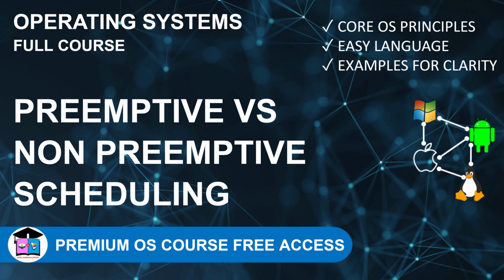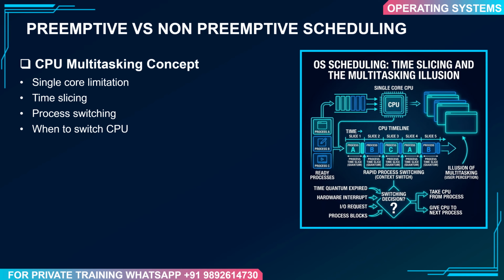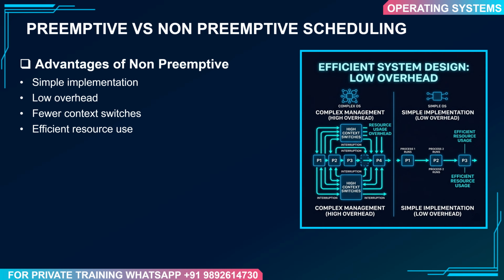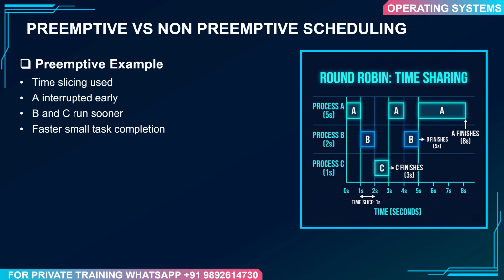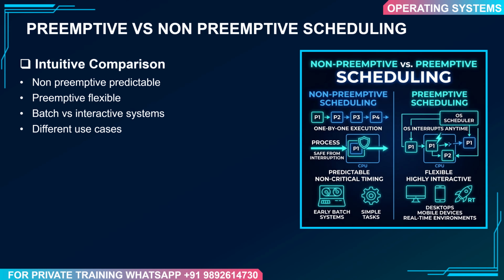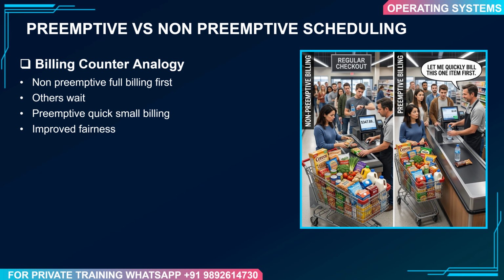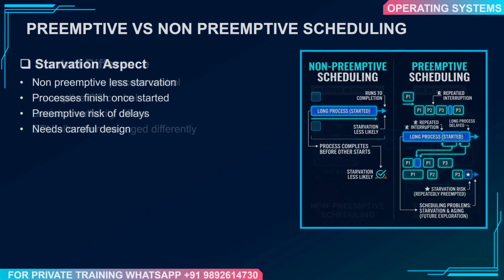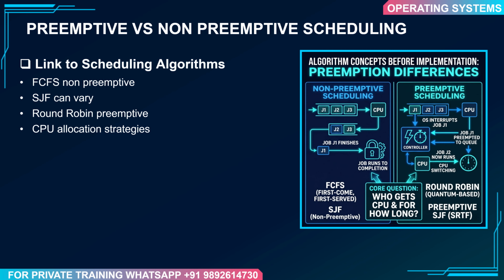4.4 Preemptive vs Non-Preemptive Scheduling | Differences with Examples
4.4 Preemptive vs Non-Preemptive Scheduling | Differences with Examples

Preemptive vs non preemptive scheduling is a core concept in CPU scheduling within an operating system. It explains how the OS decides when to allocate or take back the CPU from processes, creating the illusion of multitasking. In non preemptive scheduling, once a process gets the CPU, it continues until it finishes or voluntarily releases it. This approach is simple, involves fewer context switching operations, and is efficient in low-interaction environments, but it can lead to poor responsiveness when long processes block shorter ones.

In contrast, preemptive scheduling gives full control to the operating system, allowing it to interrupt a running process and reassign the CPU to another. This improves system responsiveness and ensures better handling of short or high-priority tasks, making it ideal for modern systems like smartphones and desktops. However, frequent interruptions increase overhead due to context switching, which can affect overall efficiency if not managed properly. This trade-off is central to understanding CPU scheduling algorithms.

The difference between preemptive and non preemptive scheduling ultimately comes down to control over CPU allocation. While non preemptive scheduling is predictable and suited for simple or batch systems, preemptive scheduling is dynamic and essential for interactive and time sharing systems. As you explore algorithms like FCFS scheduling, SJF scheduling, and Round Robin scheduling in any operating system full course, this foundational concept will help you understand how different scheduling strategies optimize performance and fairness.